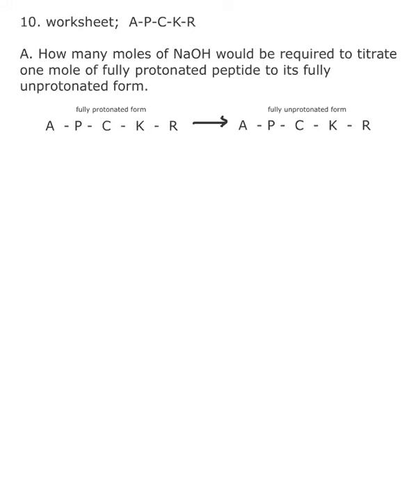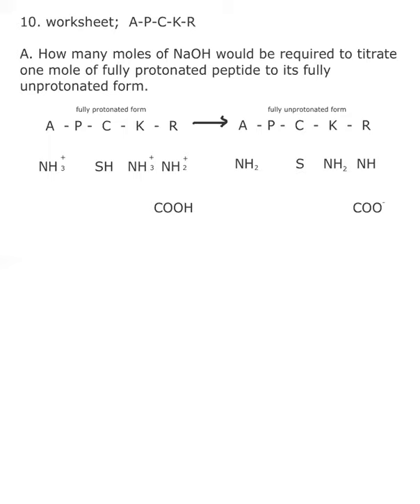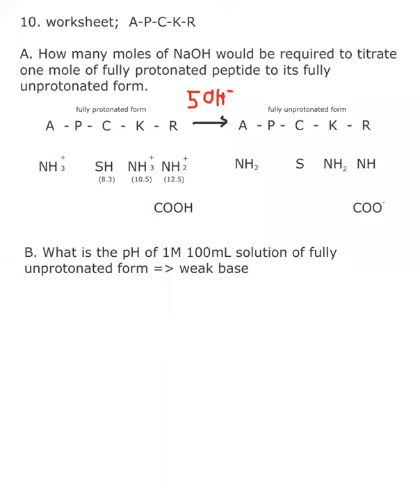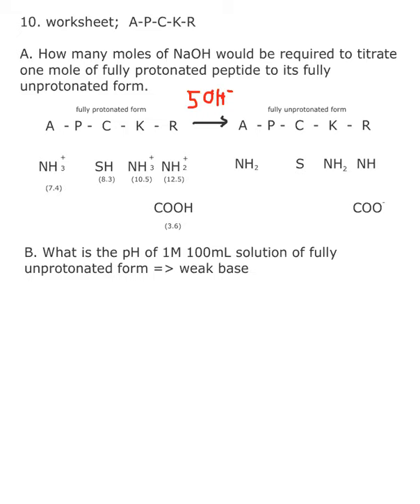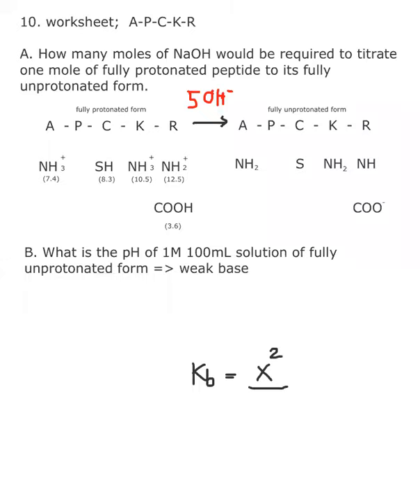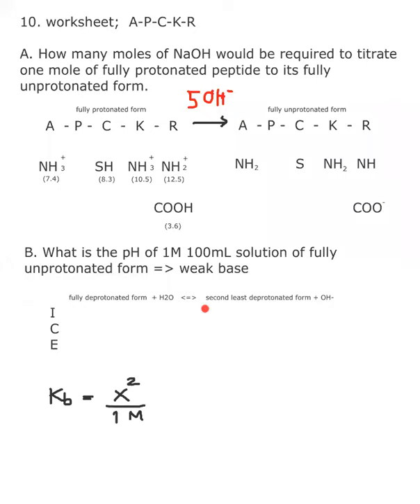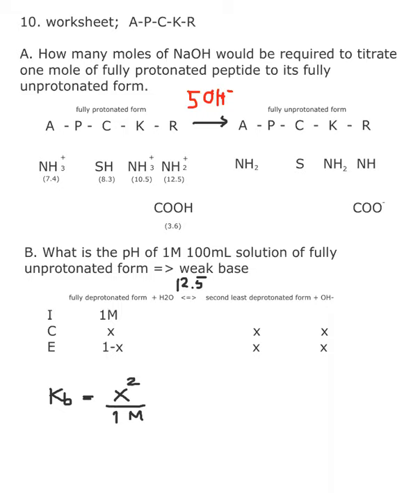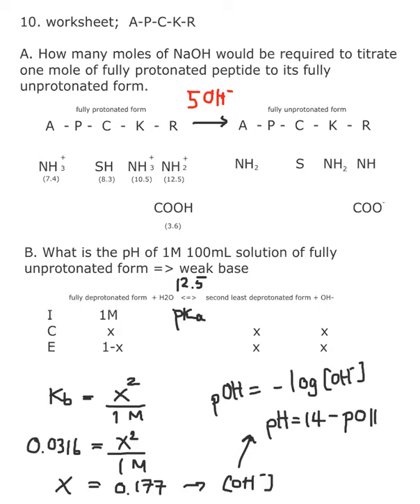HW1 - 10 worksheet